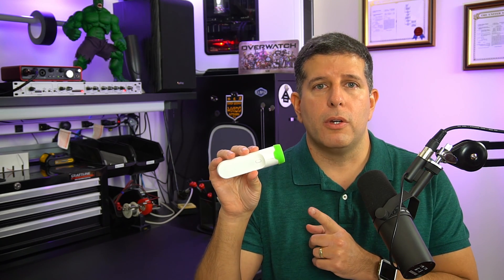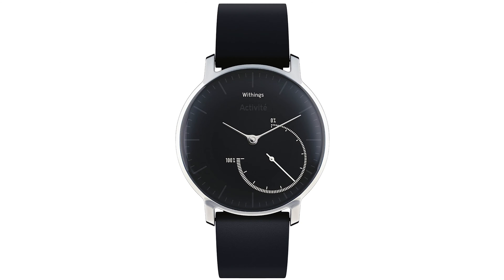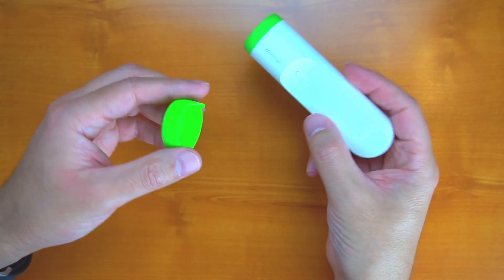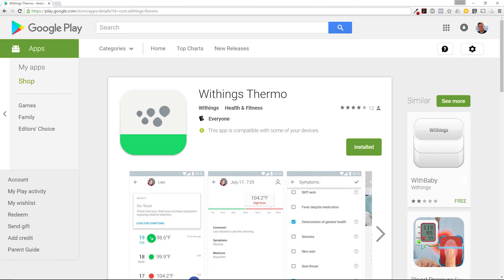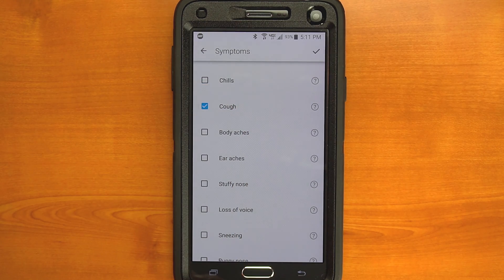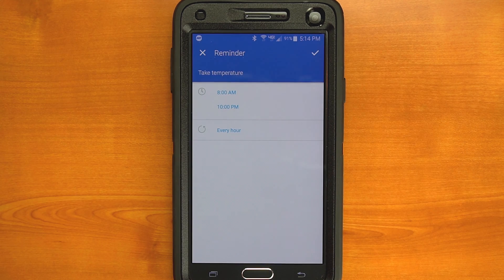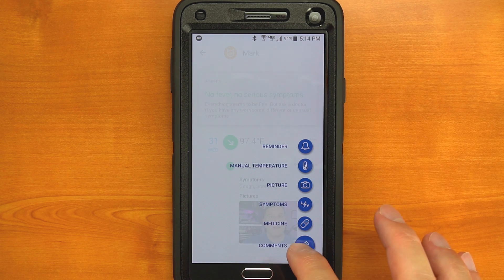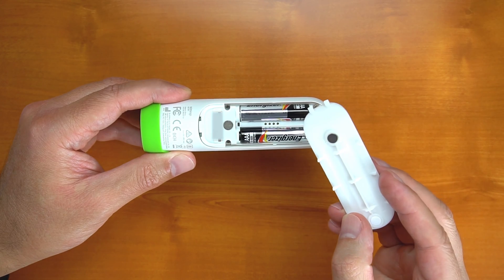Withings Thermo Wireless Thermometer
In this video I take a look at the Withings Temporal Thermometer. This FDA Approved device has 16 infrared sensors and takes 4,000 measurements in two seconds without making contact with the skin. Even cooler is the fact that measurements are automatically uploaded to your free Withings account (via WiFi or Bluetooth) which you can access via web, phone or tablet. This gives you the ability to add medication you are taking, symptoms you are having, pictures and comments to each measurement, creating a historic archive that you can access remotely to easily and more accurately track the progress of an illness.

Links to products mentioned in this video:
Withings Thermo Temporal Thermometer

Withings Wireless Blood Pressure Monitor